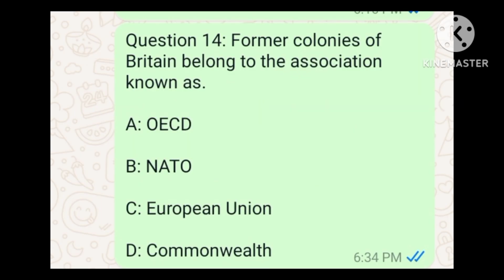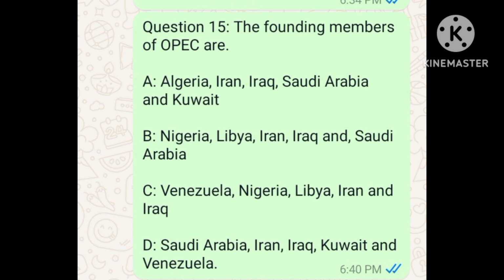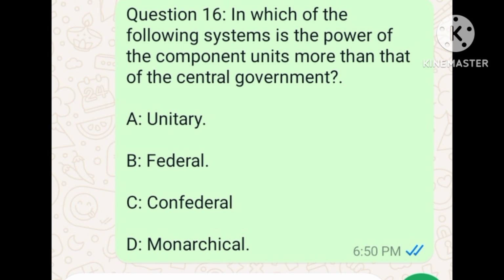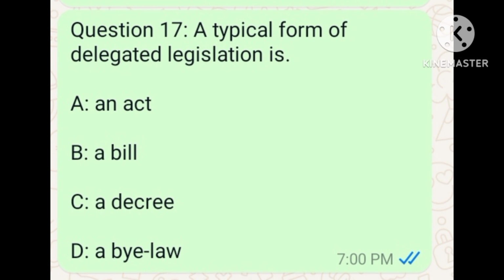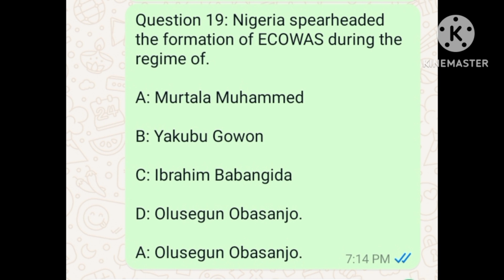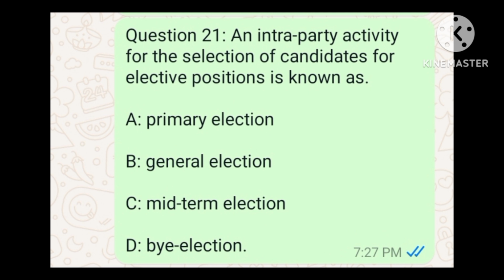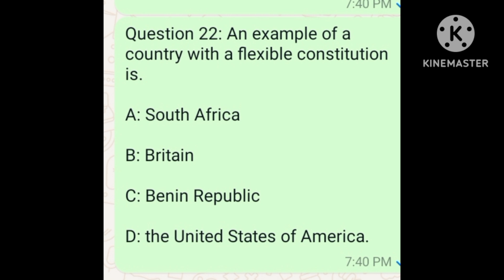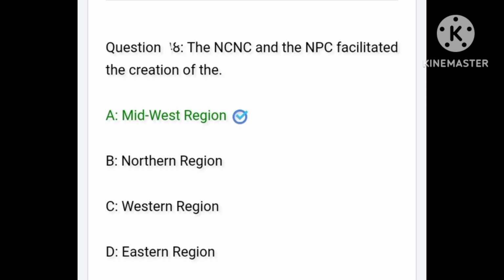Government Likely Questions for JAMB UTME. JAMB Free Online Tutorials.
JAMB GOVERNMENT LIKELY QUESTIONS.

JAMB Government Free Lessons.

WAEC Government Past Questions and Answers.

WAEC Government Questions

Government Important Questions.